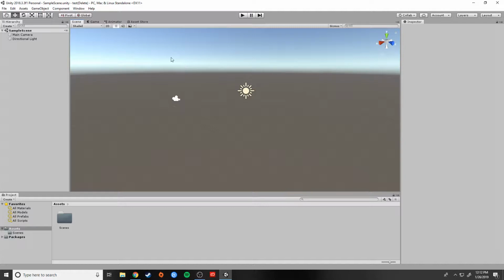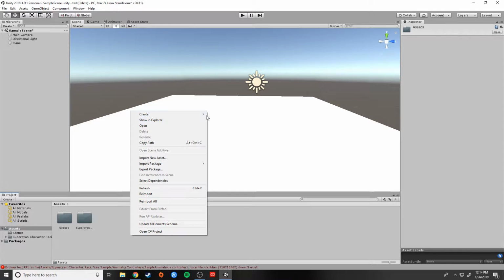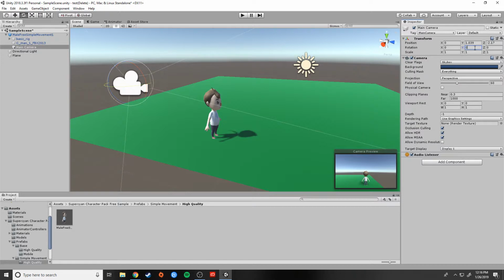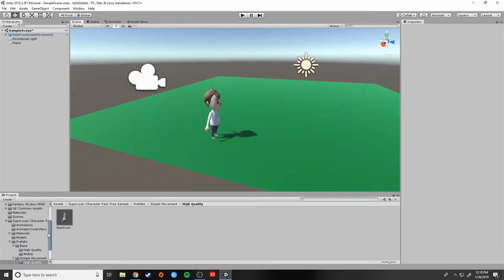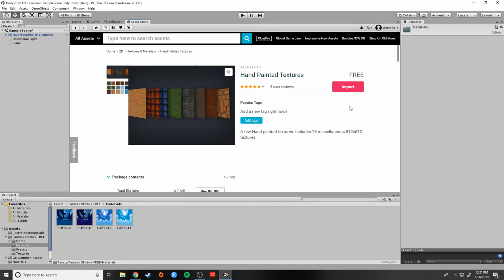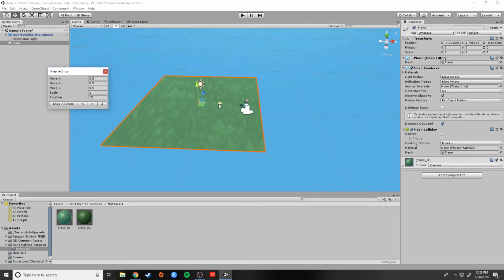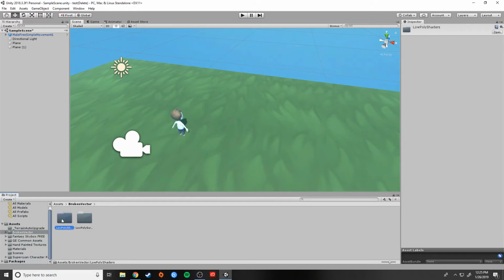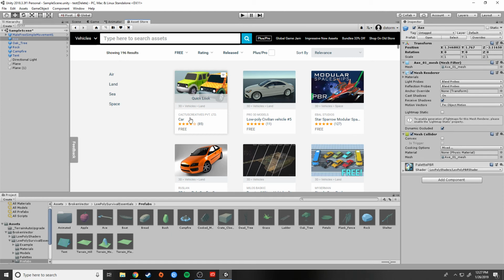Creating a Game With Custom Assets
How to import assets from the Unity Asset Store and use them to create a game.